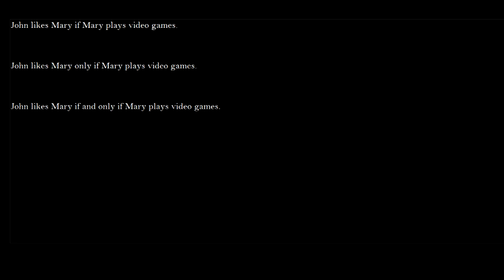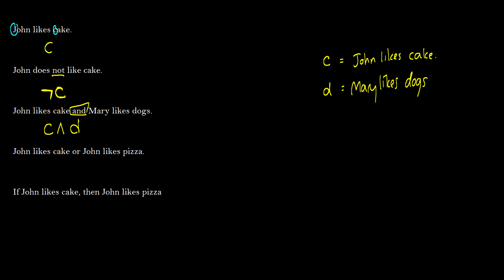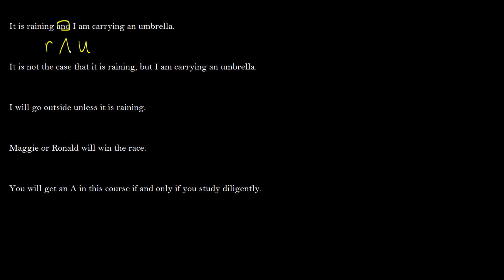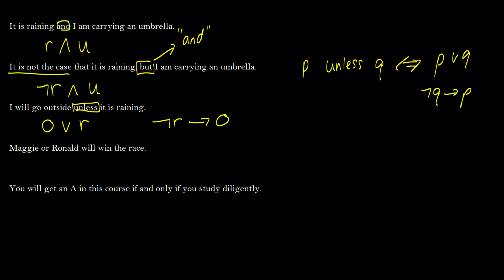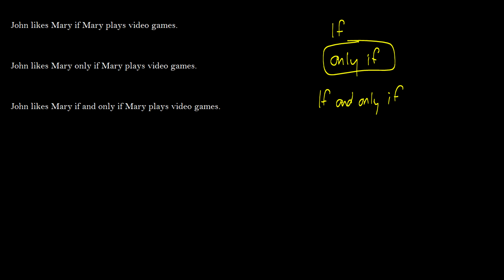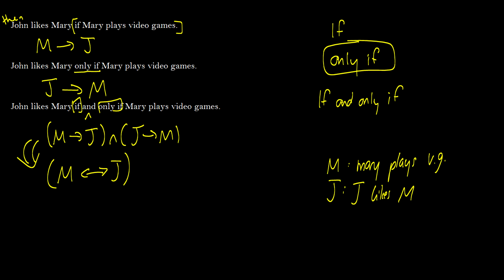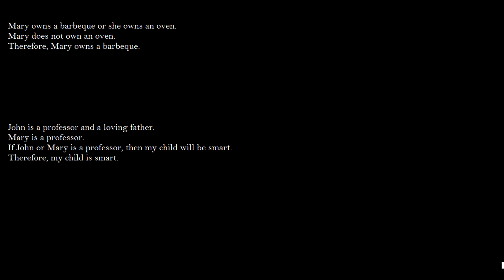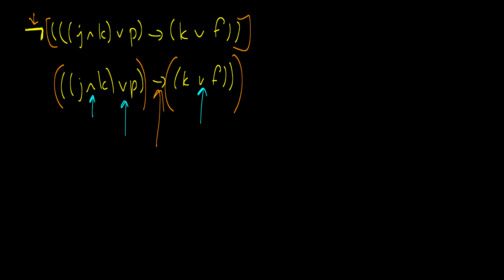[Logic] Symbolizing Sentences